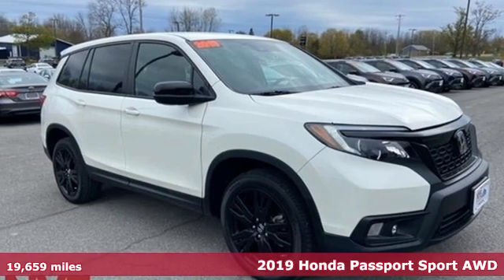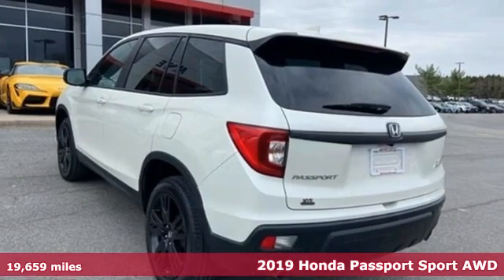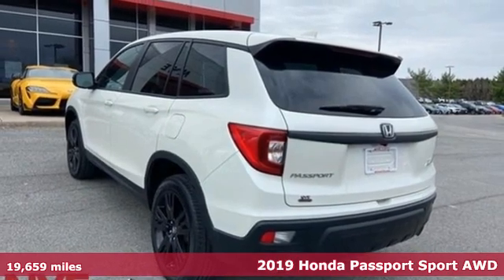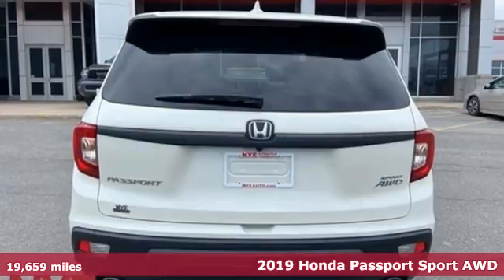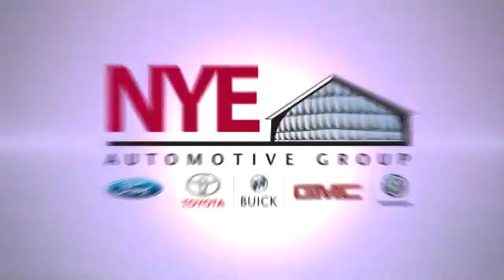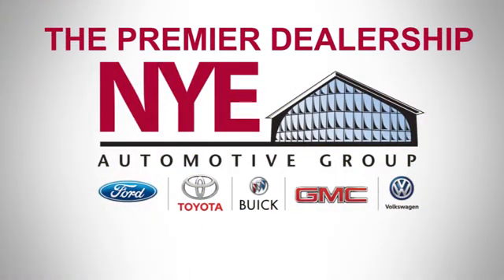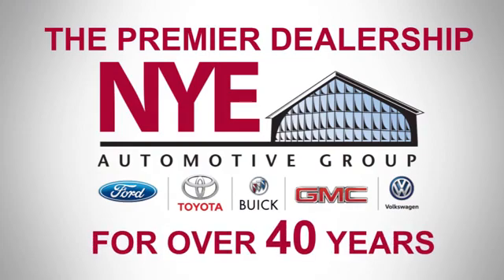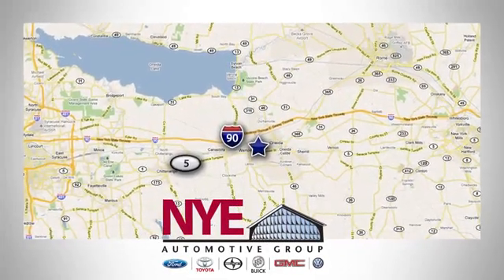2019 Honda Passport Utica NY Oneida, NY TW6167A - SOLD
Year: 2019
Make: Honda
Model: Passport
Trim: Sport
Engine: 3.5L V6 24V SOHC i-VTEC
Transmission: 9-Speed Automatic
Color: White
Interior: Black
Mileage: 19659
Stock #: TW6167A
VIN: 5FNYF8H25KB017418
REMAINDER OF FACTORY WARRANTY, BLUETOOTH, LOCAL TRADE, ALLOY WHEELS, REAR BACKUP CAMERA. 2019 Honda Passport Sportbr4D Sport UtilitybrWhitebr3.5L V6 24V SOHC i-VTECbrbrCOME SEE WHY ITS GOTTA BE NYE!!! TAKE THE SHORT DRIVE TO ONEIDA OR VISIT US AT NYETOYOTA.COM.

Address:
1441 Genesee St.